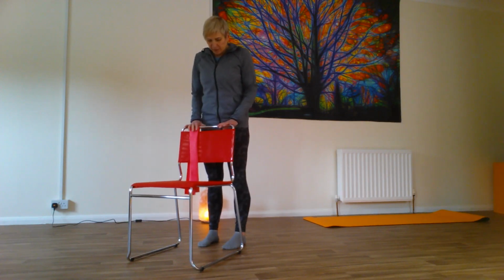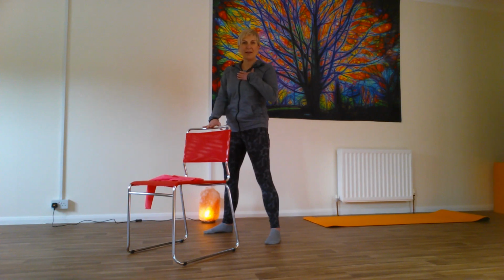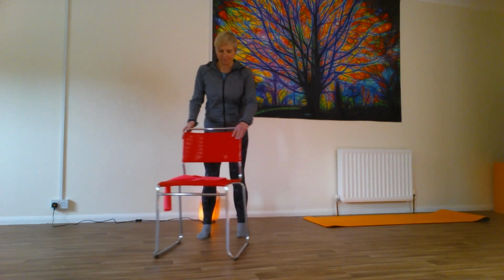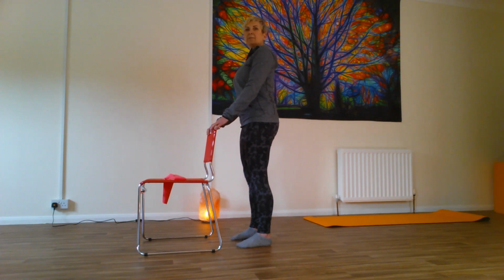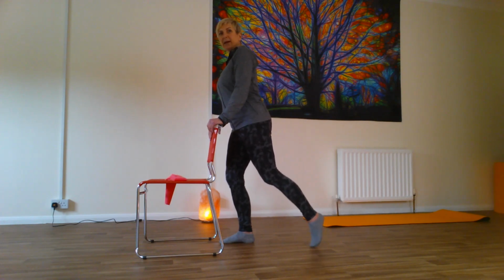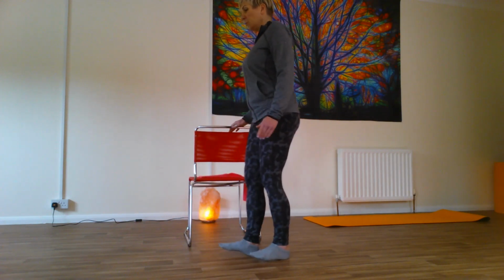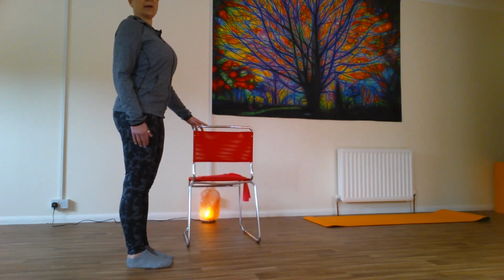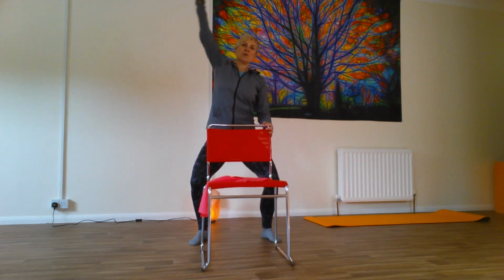Gentle Moves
Lower body strength and balance using a chair